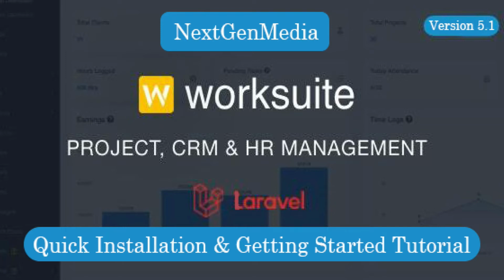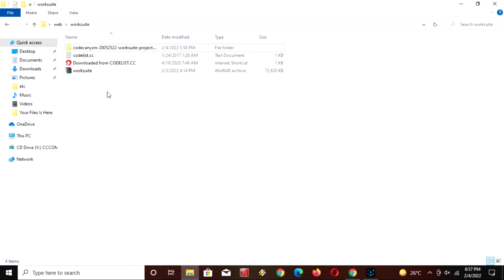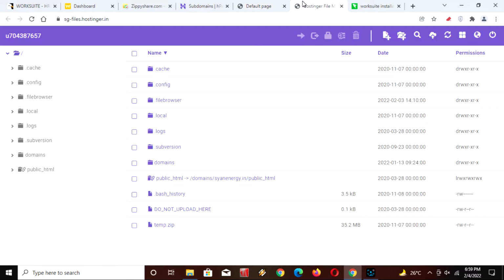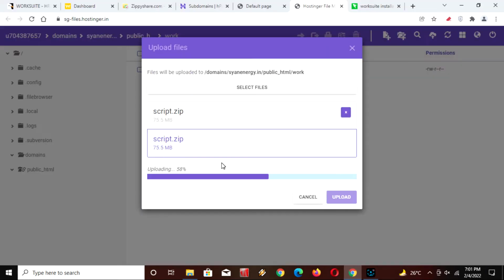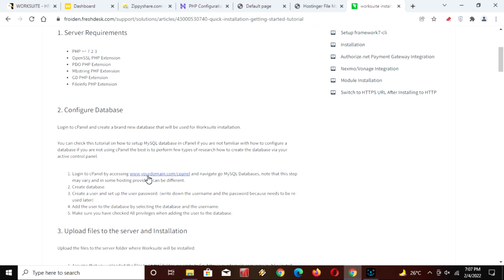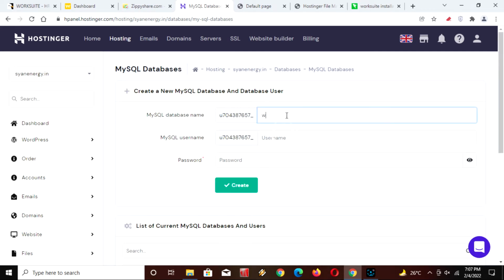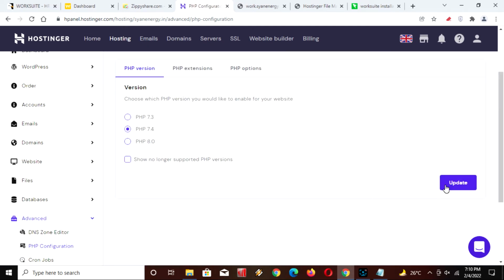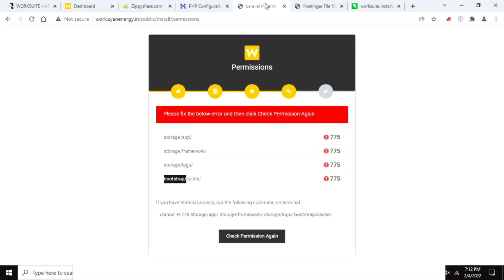Nextgenmedia WORKSUITE Saas HR, CRM and Project Management Quick Installation Tutorial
Worksuite aspires to be your one-stop business solution to handle and automate as business tasks and save your time so that you give more time to core business decisions.

Worksuite is a complete, customizable solution to help you grow and organize your global freelancer network.

Source, onboard, manage and pay your contractors
Simplify your workflow
Centralize your information

Fast Sourcing
Quickly find and hire the perfect person for every project,

Smooth onboarding
Customized and automated onboarding for your specific needs.

Streamlined projects
Establish SOW, track work progress, and sign off on timesheets.

Rapid payments
Fast approvals and secure payments to over 180 countries.

Detailed reporting
Actionable insights and full visibility into your freelance network.

1. Server Requirements

2. Configure Database

Login to cPanel and create a brand new database that will be used for Worksuite installation.

You can check this tutorial on how to setup MySQL database in cPanel if you are not familiar with how to configure a database if you are not using cPanel the best is to perform few types of research how to create the database via your active control panel.

Login to cPanel by accessing and navigate go MySQL Databases, note that this step may vary and in some hosting providers can be different.
Create database.
Create a user and set up the user password. (write down the username and the password because needs to be re-used later)
Add the user to the database by selecting the database and the username.
Make sure you have checked All privileges when adding the user to the database.

3. Upload files to the server and Installation
Upload the files to the server folder where Worksuite will be installed.

Assume that you uploaded the files to “work” folder, navigate to Eq.
Keep in mind that you need to adjust the URL based on where you uploaded the files. If you are installing on subdomain named eq work you need to access the URL like
If none of the above links works then try to open
Enter the database credentials you configured in step 1 (configure database) and click Next Step button.

   If the database connection is successful you will be passed to the latest step otherwise please re-check your credentials and hostname. (usually, the hostname is localhost but you should check with your hosting provider)

    3. Check your server requirements are met
   4. Change the directory permission to 775 or 777 for the mentioned directories.
 5. Your application should be installed successfully. Click the Exit button to redirect to the login page.
    6. To remove public from URL check this link

Default admin login details
Password: 123456